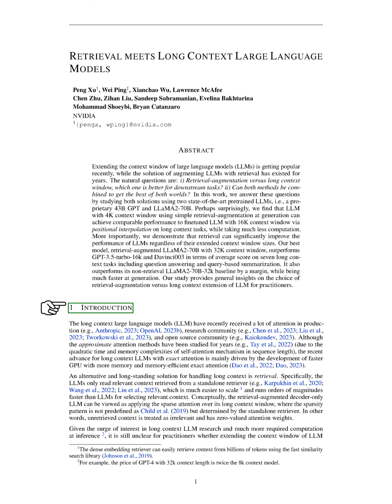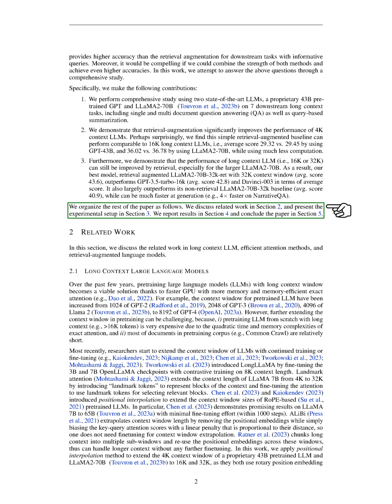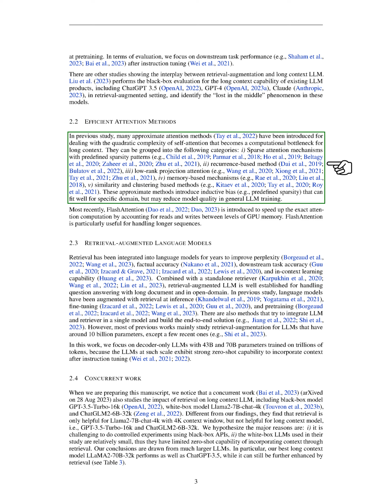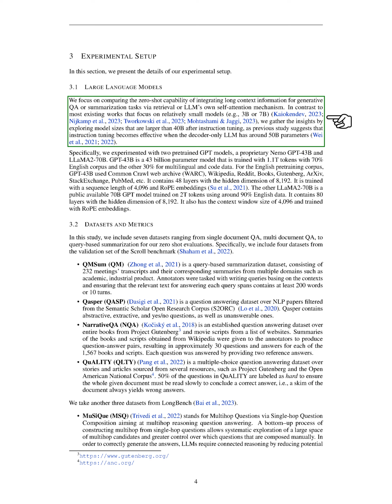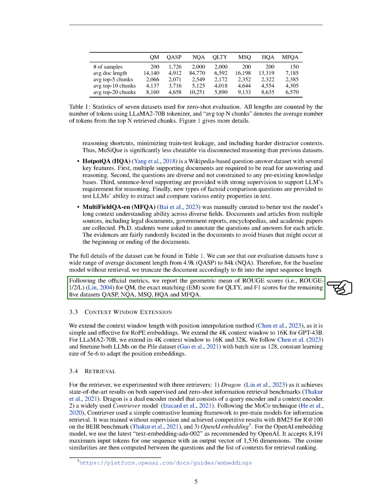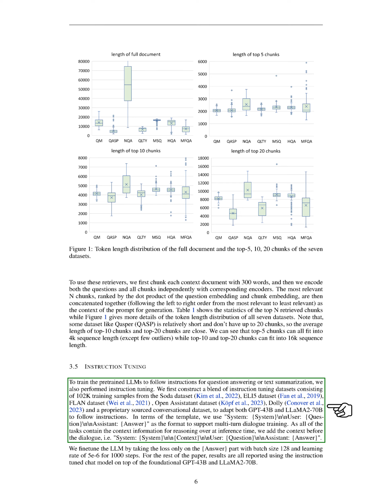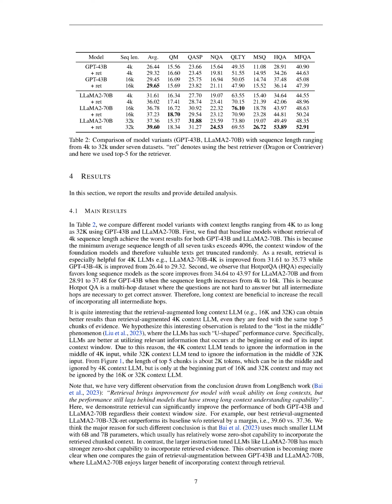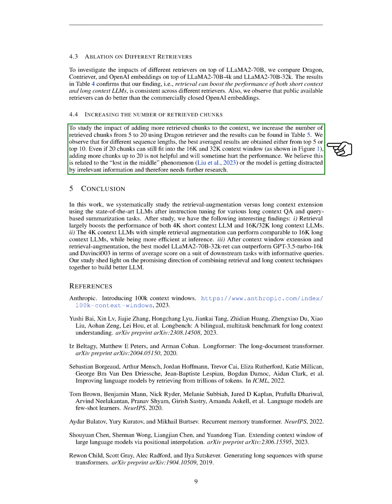Retrieval meets Long Context Large Language Models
This paper compares retrieval-augmentation and long context window methods for improving the performance of large language models (LLMs) on downstream tasks. The study finds that retrieval-augmentation with a 4K context window can achieve comparable performance to a finetuned LLM with a 16K context window, while requiring less computation. Retrieval also significantly improves LLM performance regardless of context window size. The best model, a retrieval-augmented LLM with a 32K context window, outperforms other models on long context tasks.

00:00 Section: 1 Introduction
04:56 Section: 2.2 Efficient Attention Methods
10:54 Section: 3.3 Context Window Extension
16:00 Section: 4.2 Comparing to OpenAI models